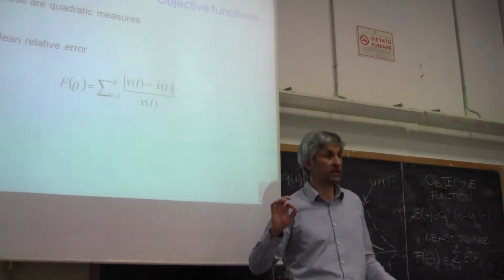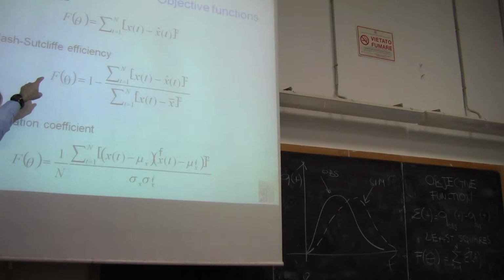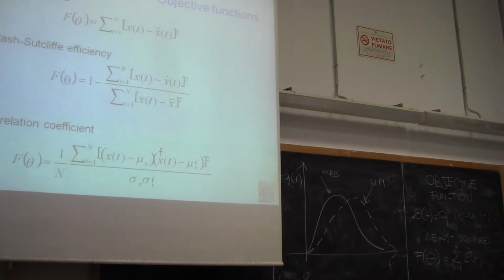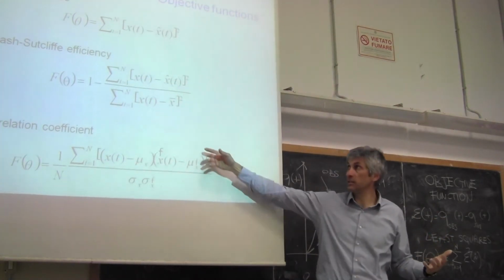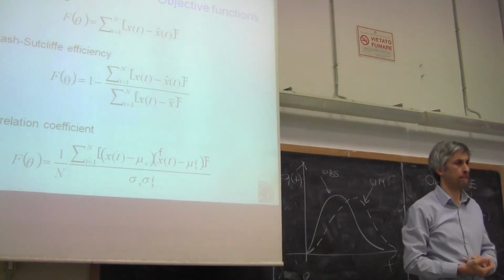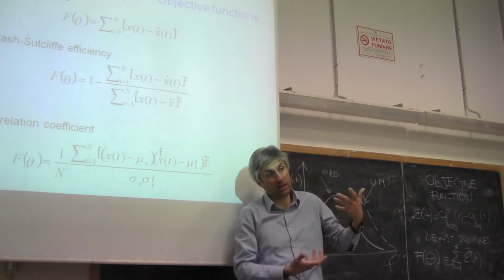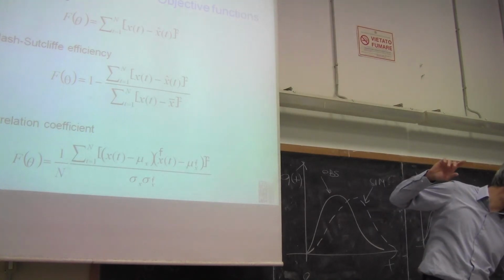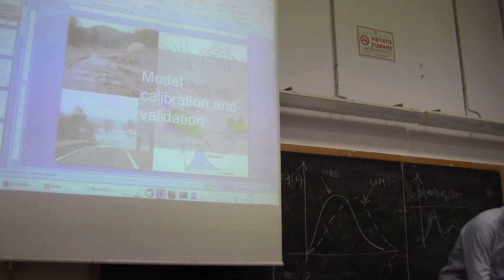Advanced Hydrology 10 March 2015 - Part 3